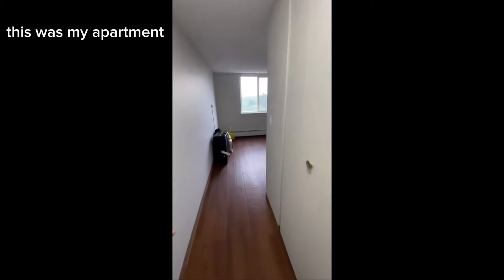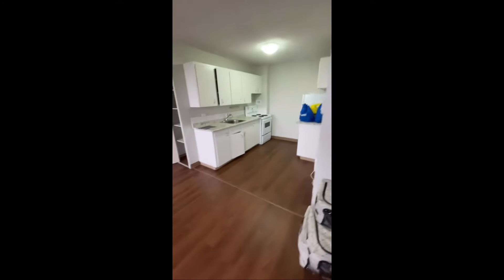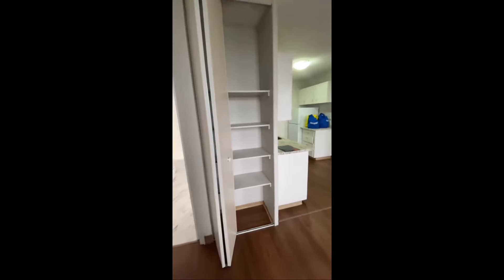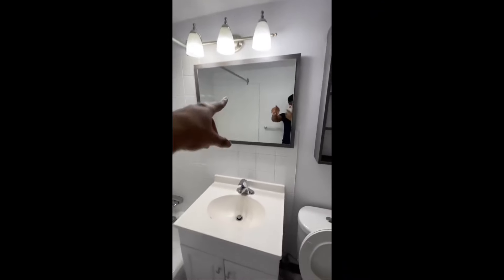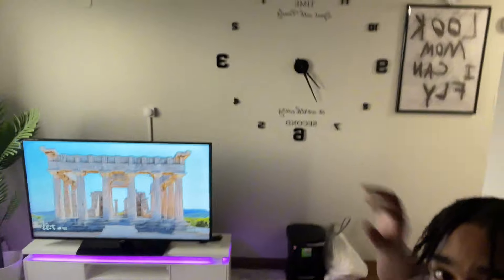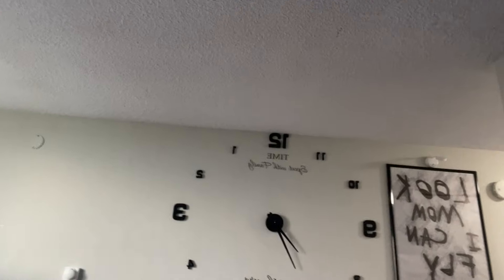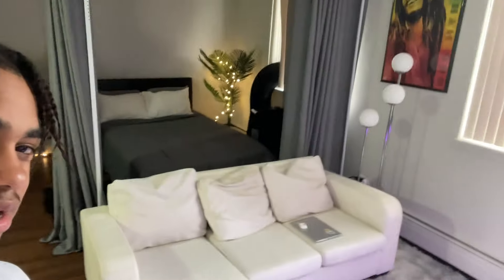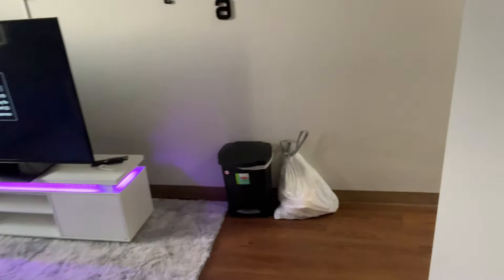Before & After: Planka’s Look At My Apartment Transformation Journey - From Nothing to Something!